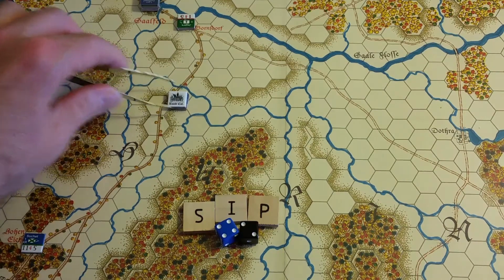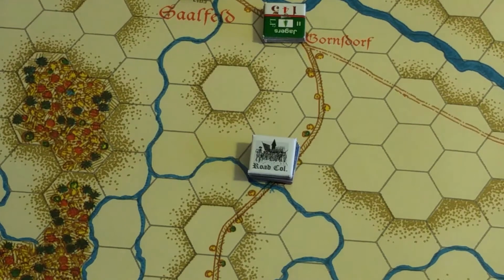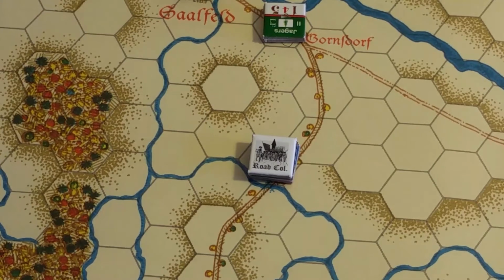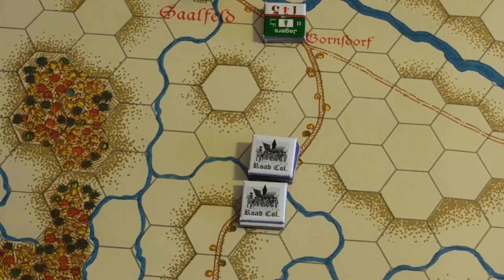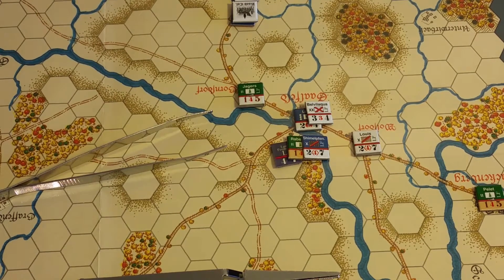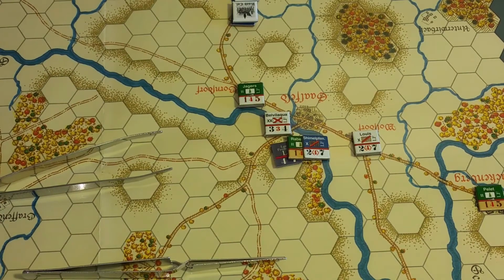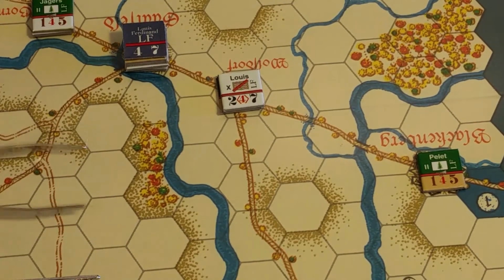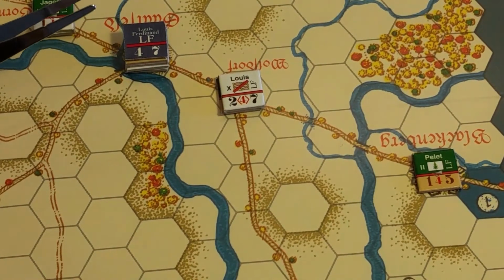See It Played: Jena! - Saalfeld - 1